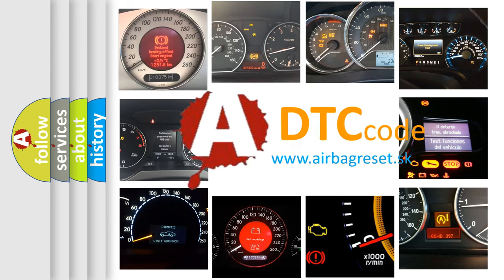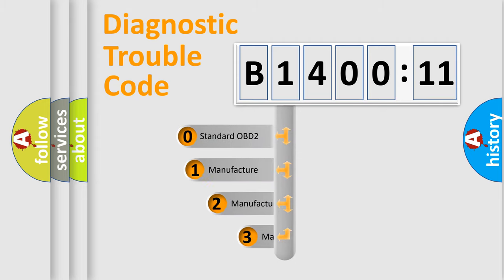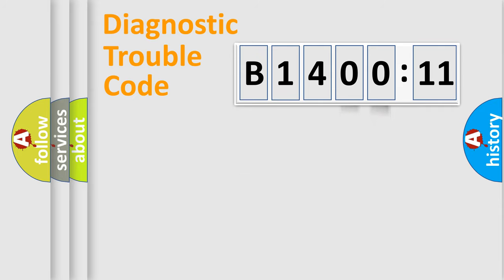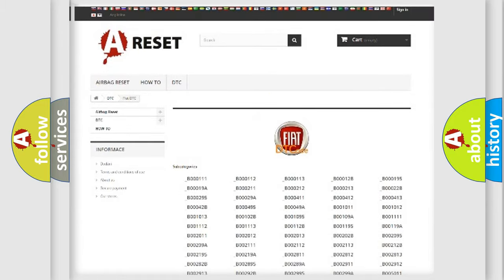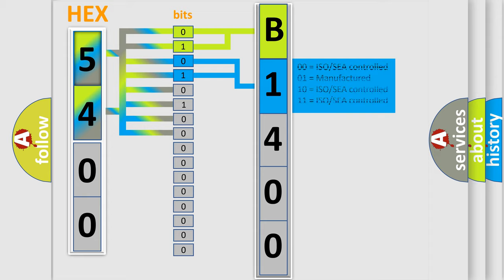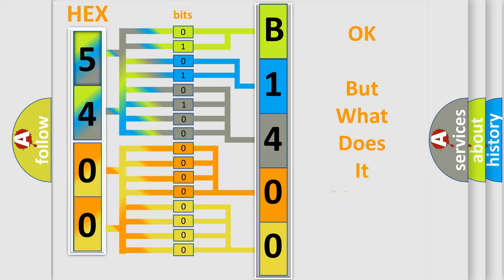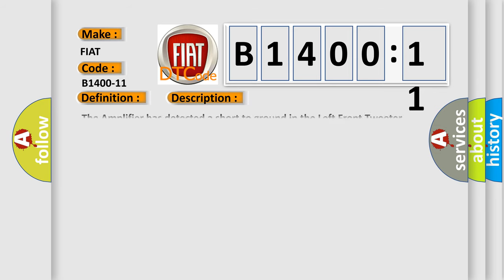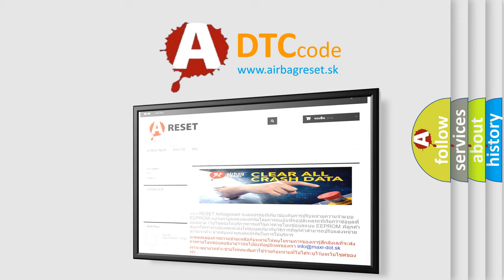DTC Fiat B1400-11 Short Explanation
Contents:
0:21 Basic DTC analysis according to OBD2 protocol standard.
1:48 Insight into programming
2:58 A diagnostically understandable description of the Diagnostic Trouble Code
3:05 Basic error definition

Make:
FIAT
Code:
B1400-11
Definition:
Description:
The Amplifier has detected a short to ground in the Left Front Tweeter Speaker wiring.